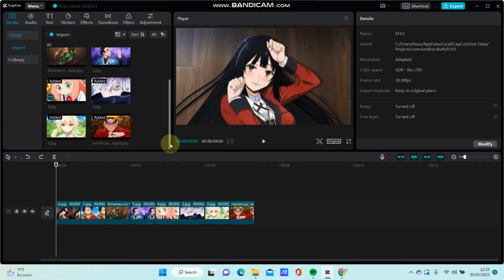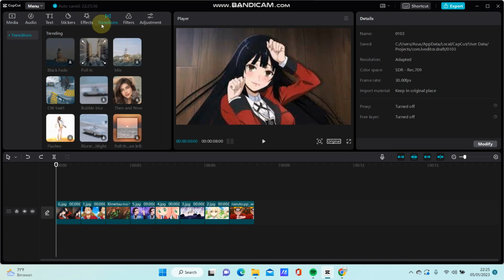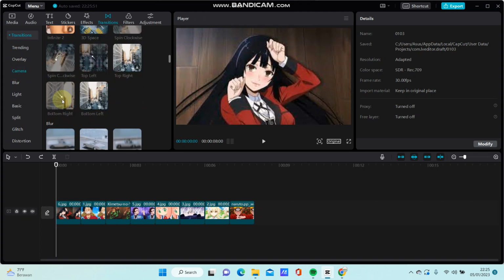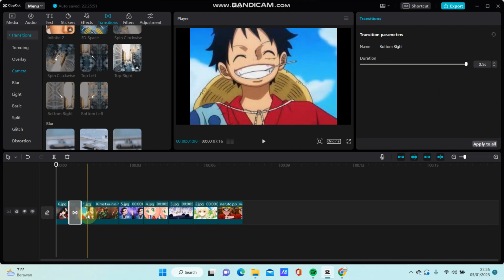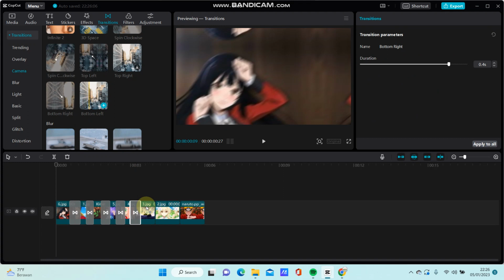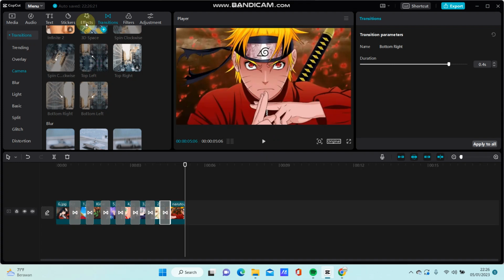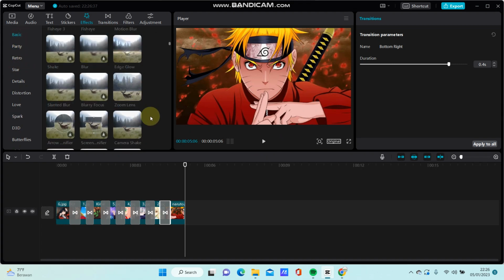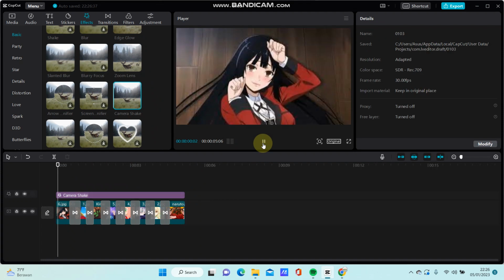Bottom Right Left Transition Effect Tutorial On CapCut PC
Want to make this edit on CapCut PC? Here's how you can do that.